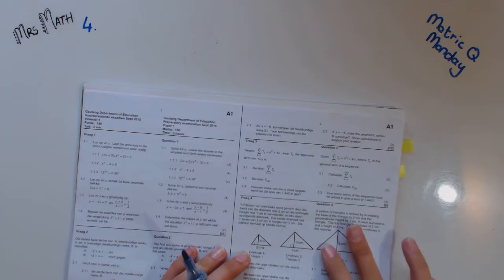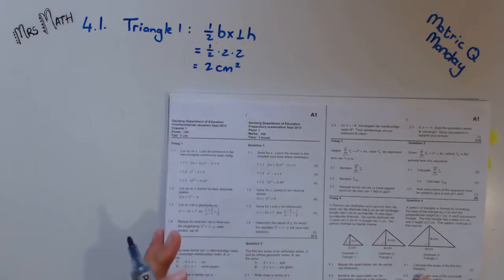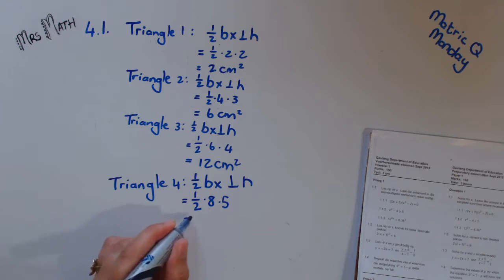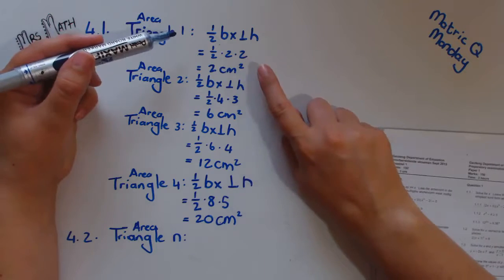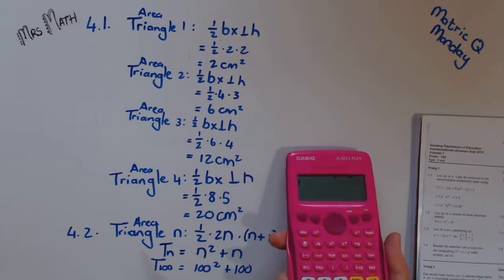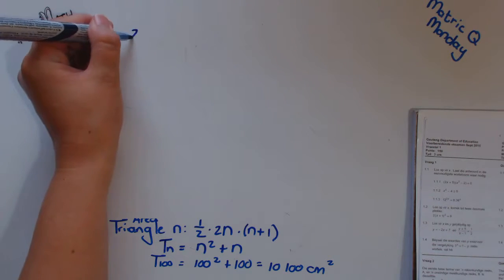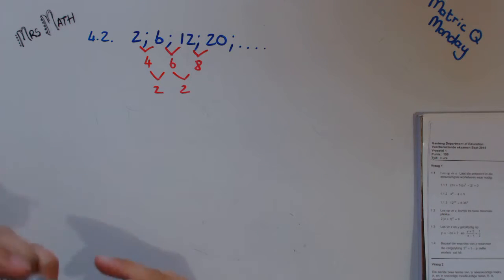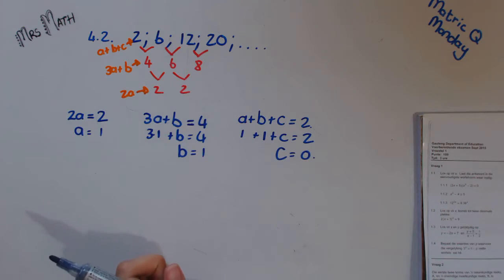Matric Q Monday - Episode 5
Practical Application of Sequences and Series.
This pattern is generated by calculating the areas of triangles and the areas then form a quadratic pattern.